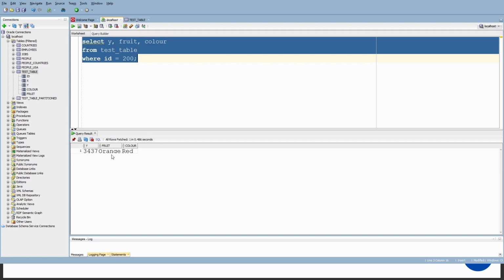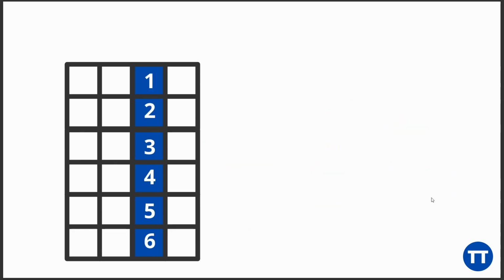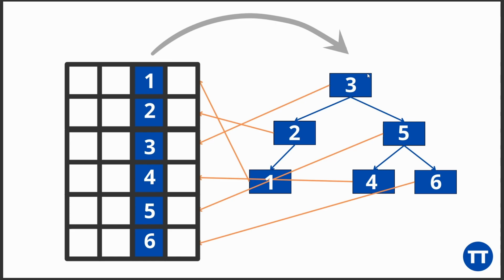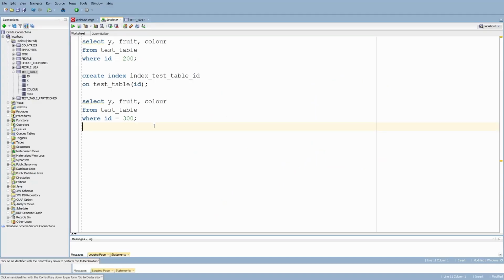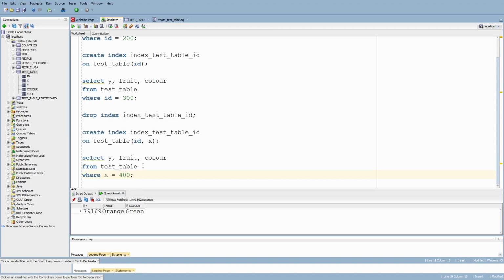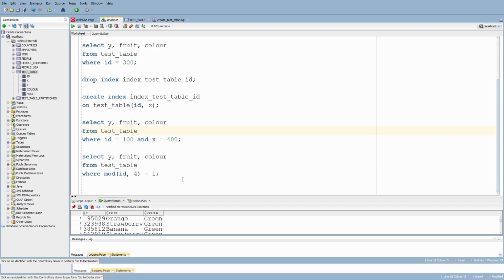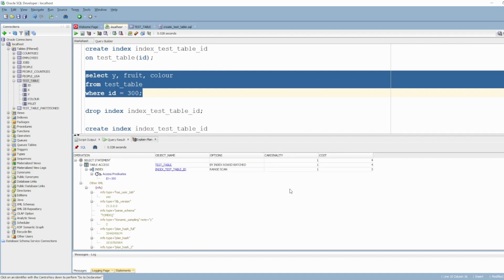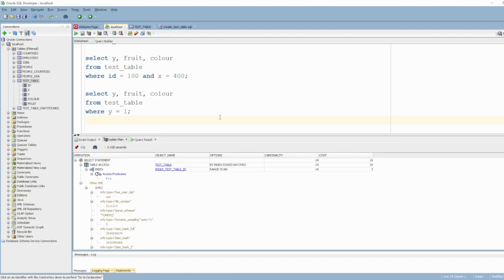Step-by-step guide to database indexes - Advanced SQL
In this video I describe indexes in a relational database. I go thorugh the use-cases, b-tree data structure and searching algorithms. I explain in detail why indexes impove query peroformance so much and how you should use them.
In this video I use Oracle database. If you want to configure it yourself check this episode out